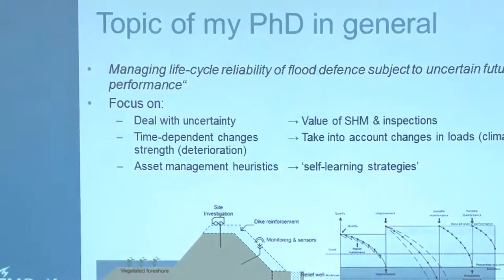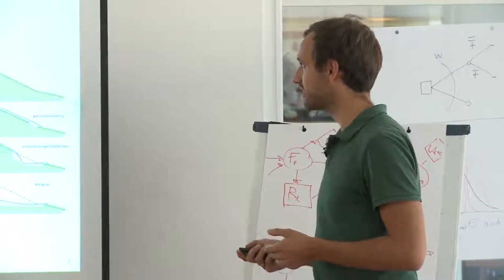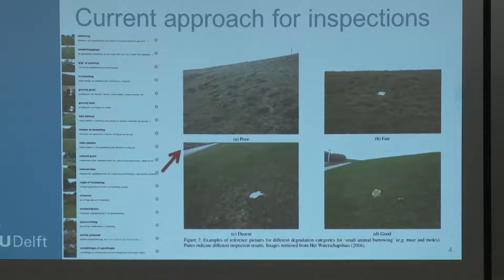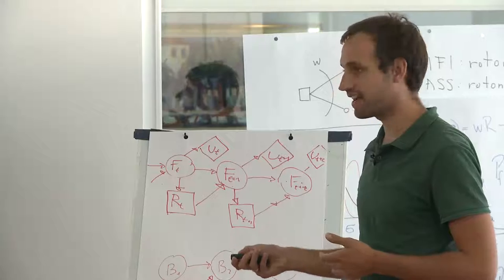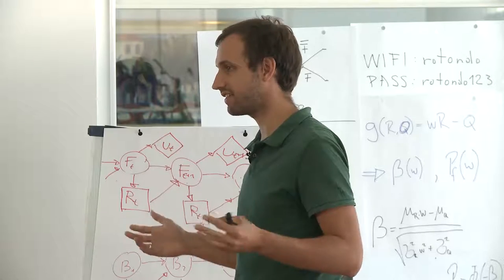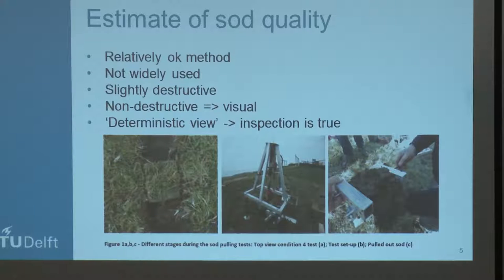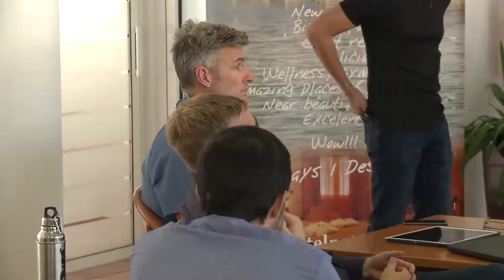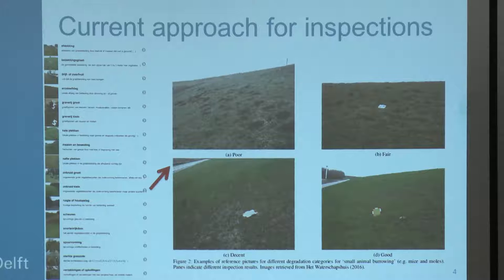Visual inspection of grass revetments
By Wouter Jan Klerk